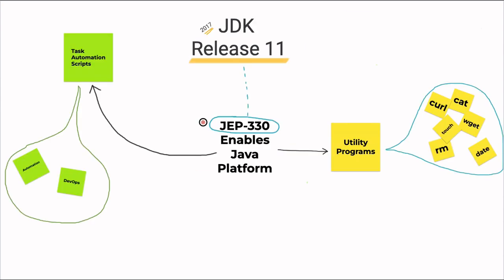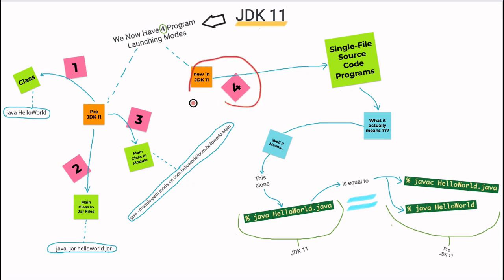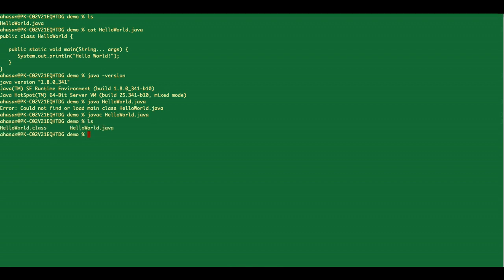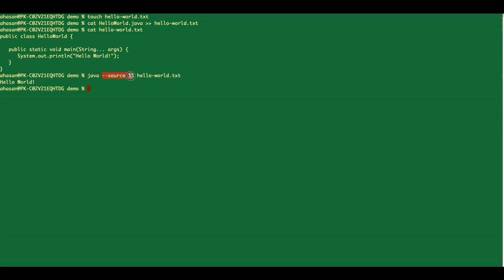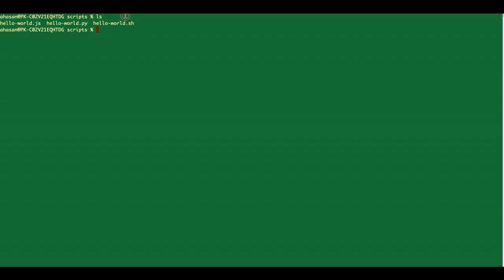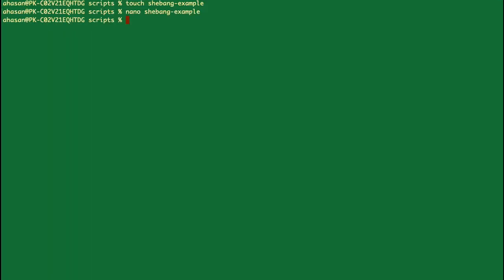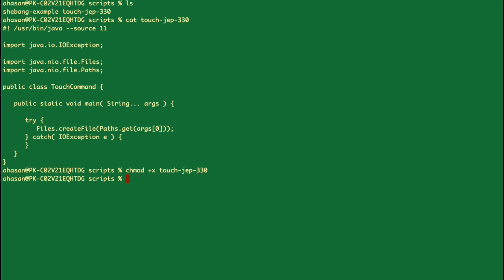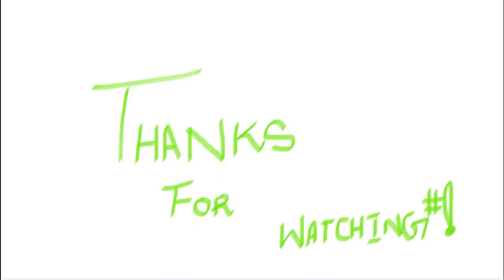JEP-330: The Power Of Utility Scripting In Java Platform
It is a less known fact in the industry that Java and JVM can be used for powerful utility scripting and general-purpose automation tasks.

This feature which is part JEP-330 in release 11 is covered in detail in this short video.